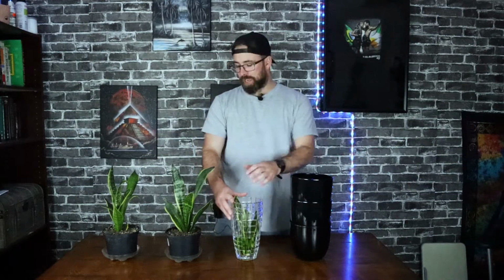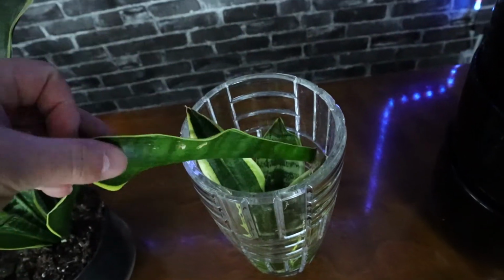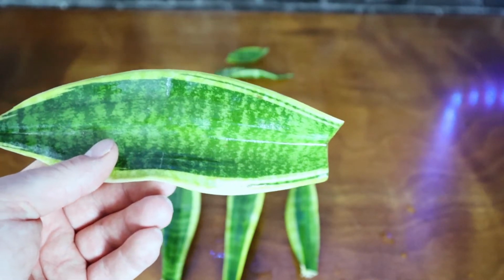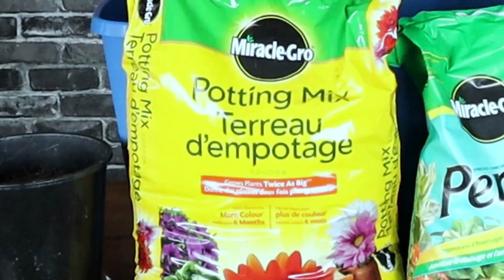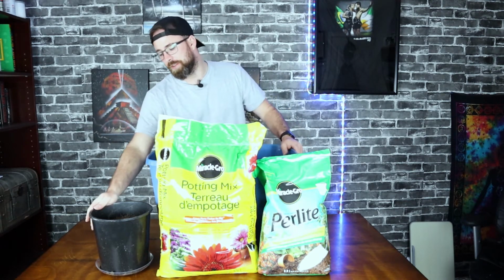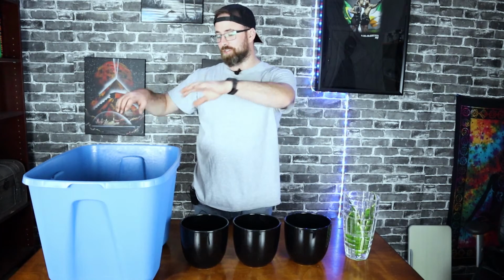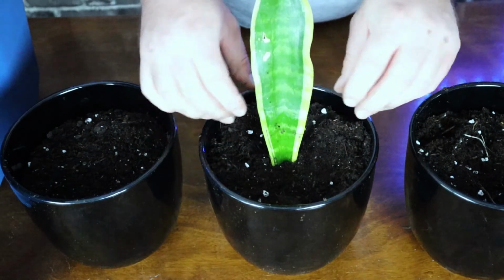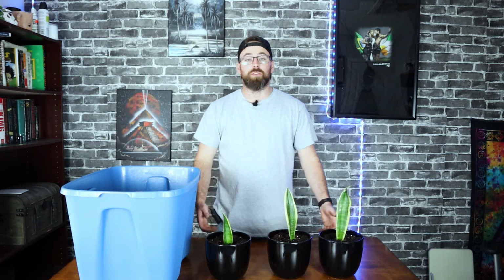How To Propagate A Snake Plant In Water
How to propagate a snake plant in water. 40 days ago I propagated two snake plants. One cutting the rhizomes and the other placing the leaf cuttings in water. Now I will be taking my rooted sansevieria plants and repotting them for great results! Take care and enjoy the journey.

Checkout → If you want to know when to plant your vegetables

○ Cedar Garden Bed Oil
○ 3” Wood Deck Screws
○ Drill Bit Set
○ Gardening tools
○ Cordless drill

~~CAMERA GEAR USED:

○ My camera
○ Camera lens
○ SD card
○ Filming tripod
○ Backup Harddrive
○ Studio lights